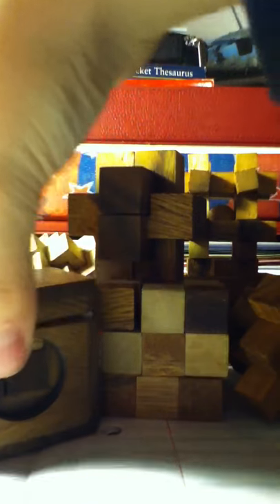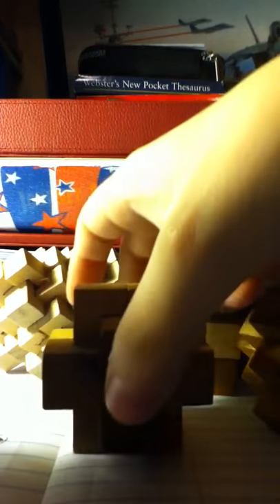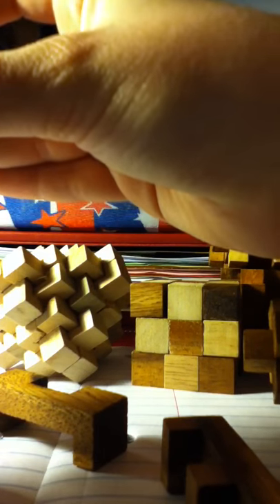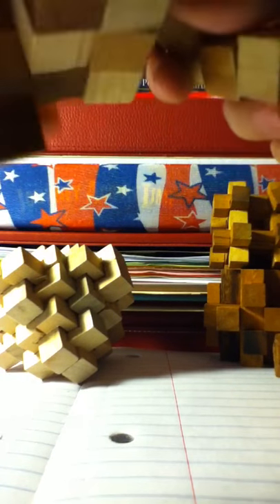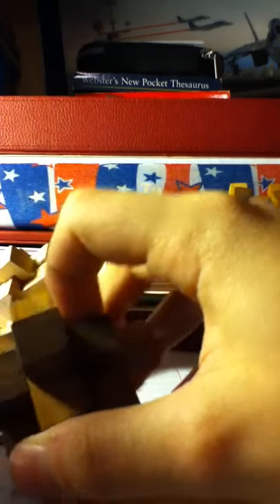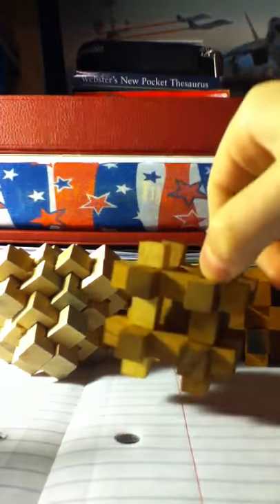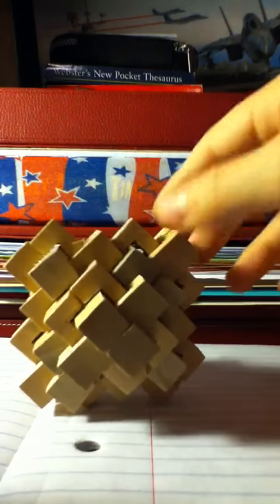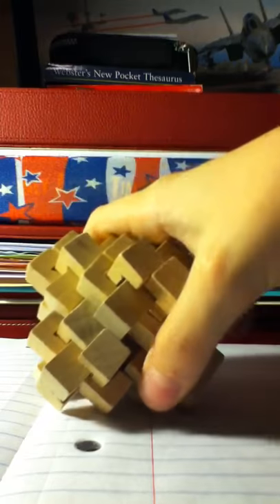Wooden Puzzles Review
In this video,I'll review my Wooden Puzzles.Enjoy!